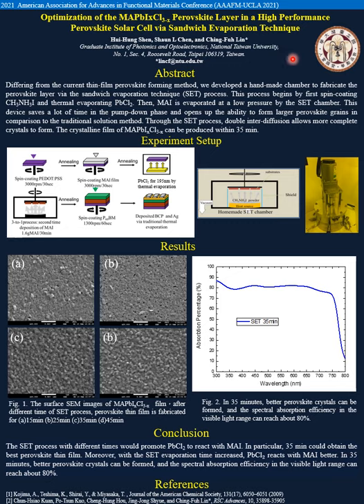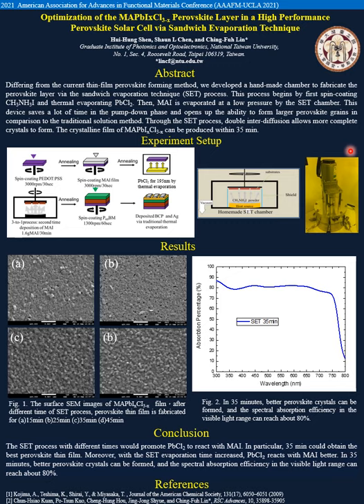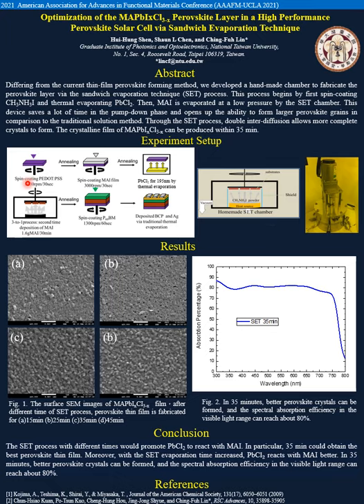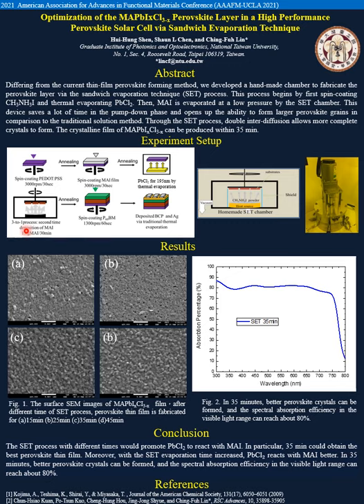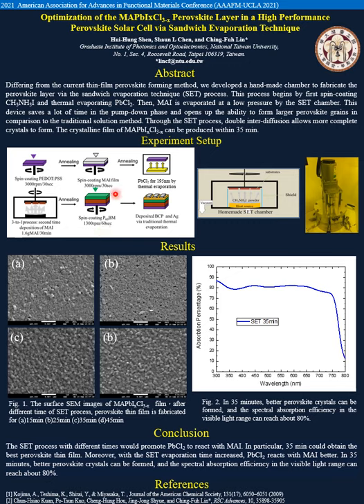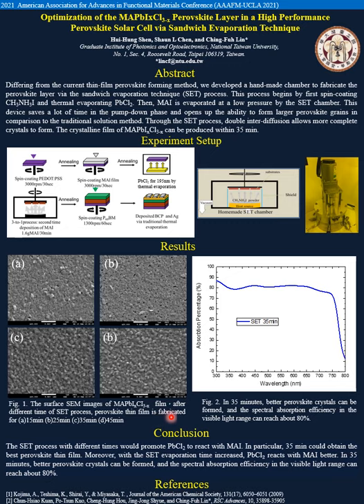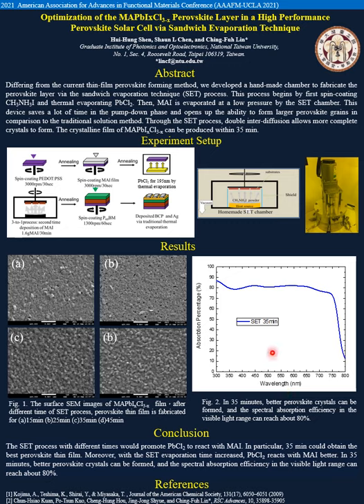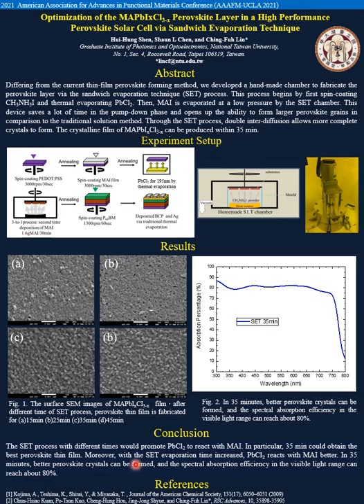Optimization of the MAPbIxCl3 x Perovskite Layer in a High Performance Perovskite Solar Cell via